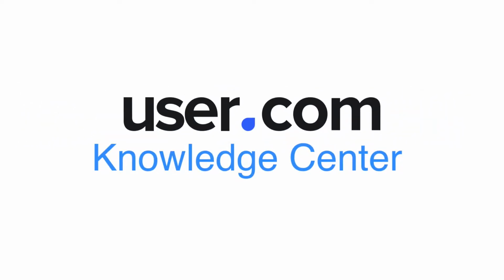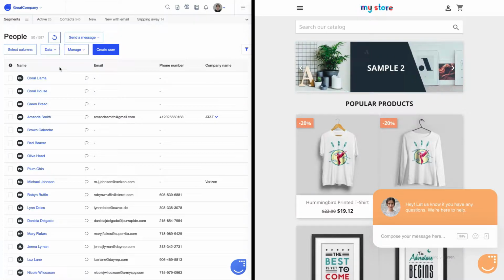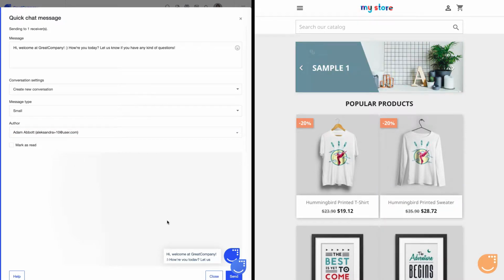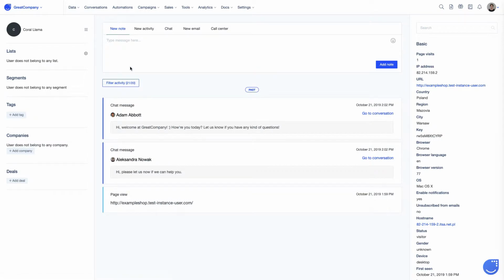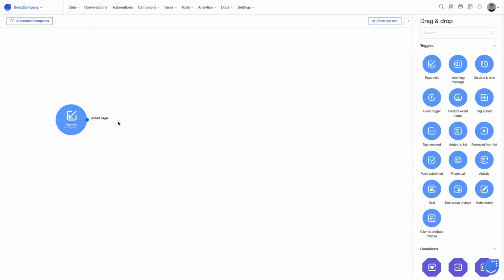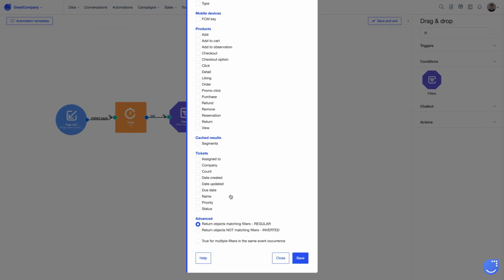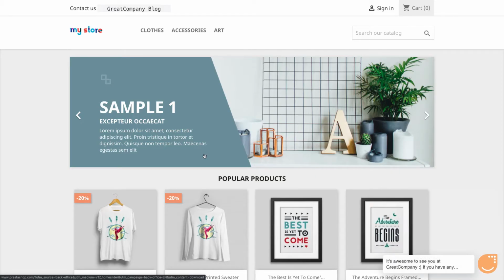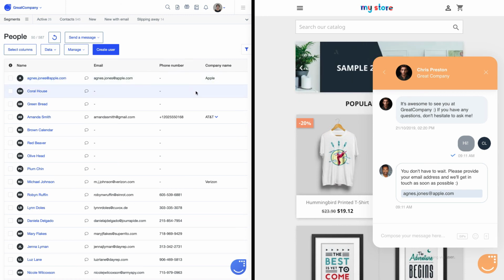Send chat message manually or by automation in user.com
You may want to proactively approach some of your users by a chat message before they send a message. In this video we'll discuss how to send a message manually or through an automation.